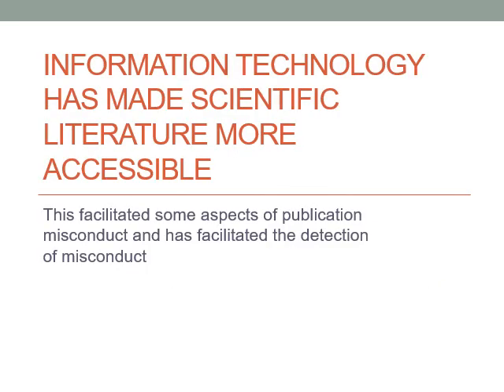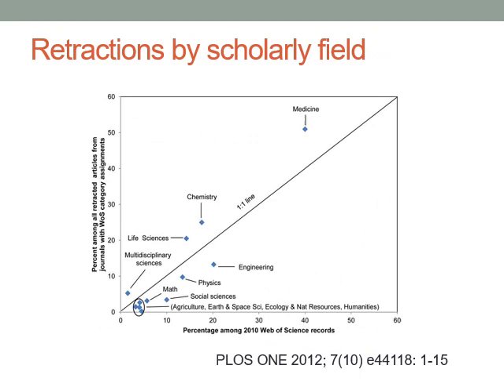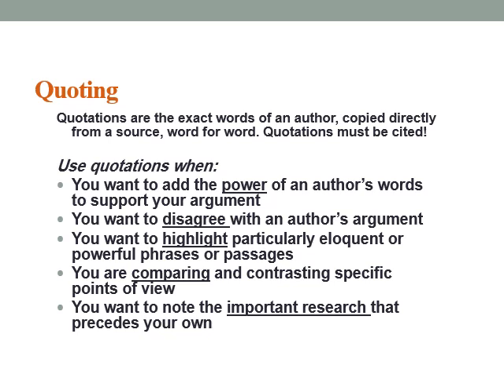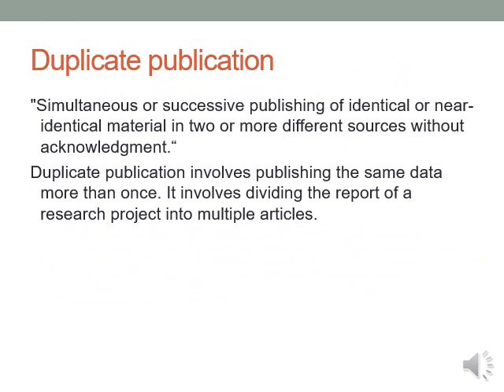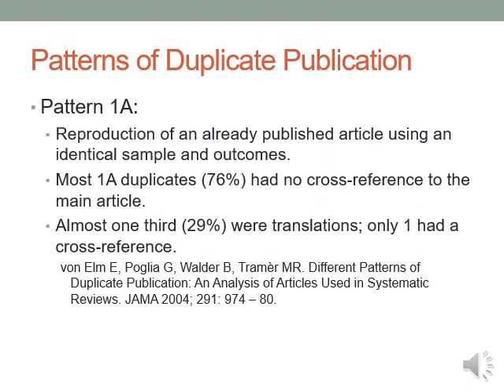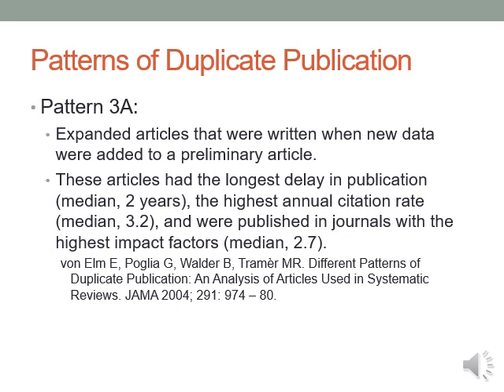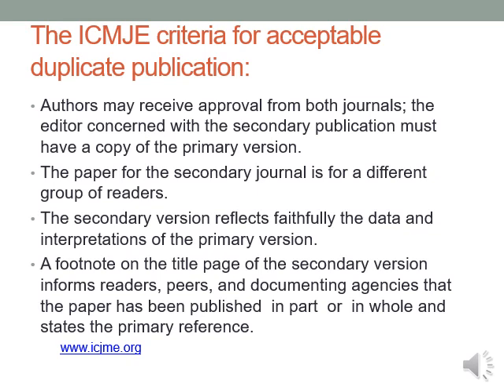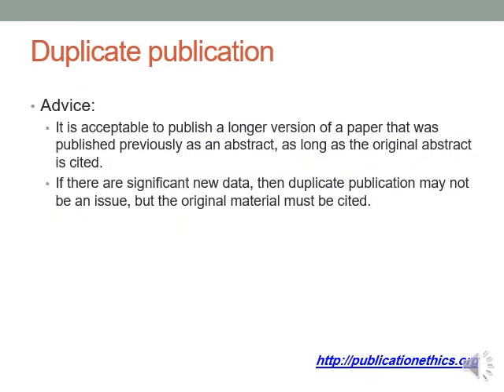Publication ethics and scientific misconduct